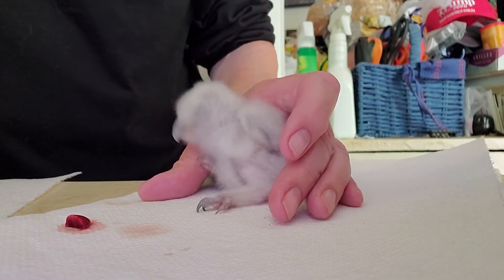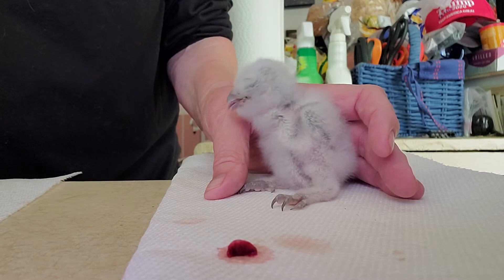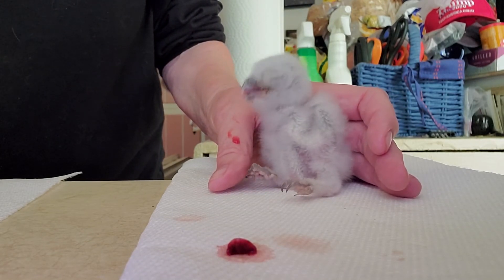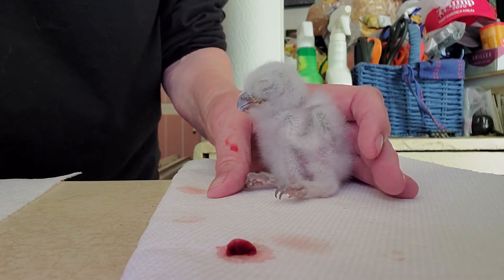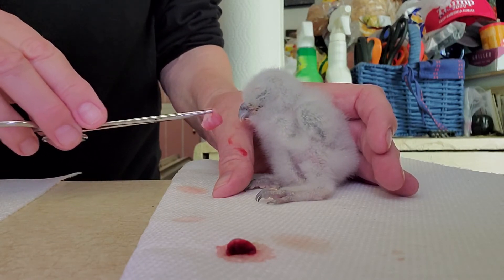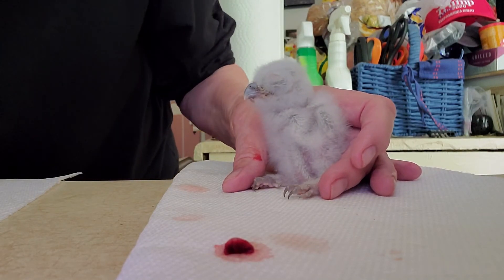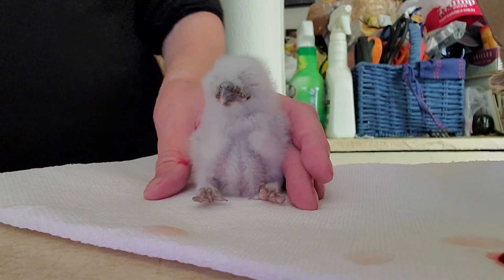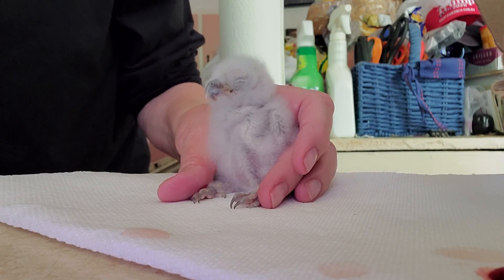TINY Screech 05012020